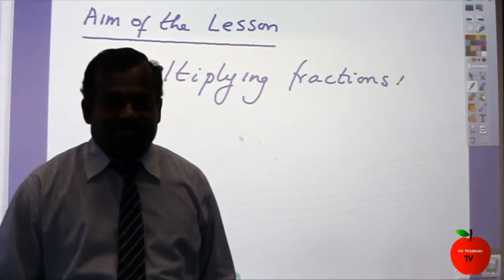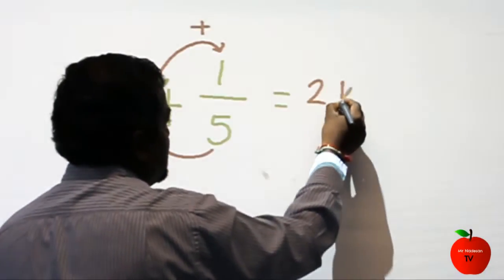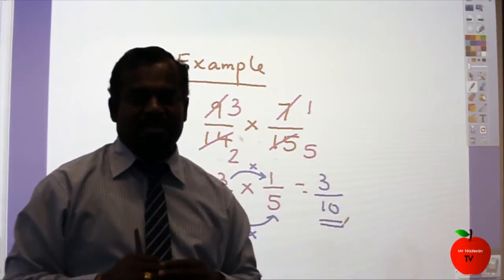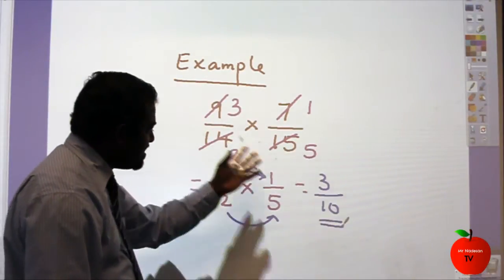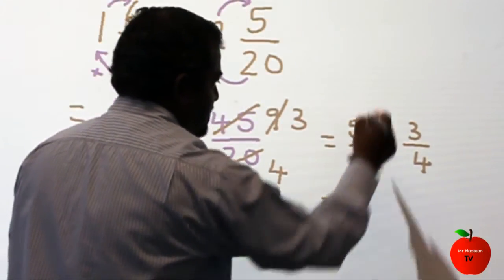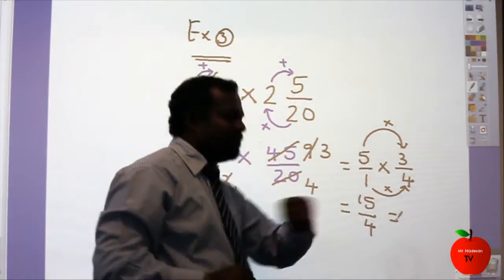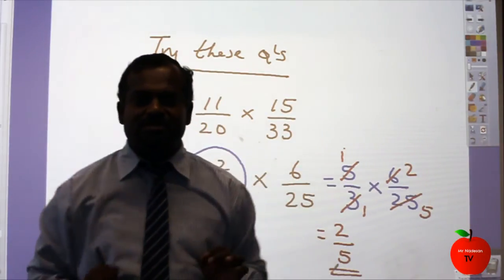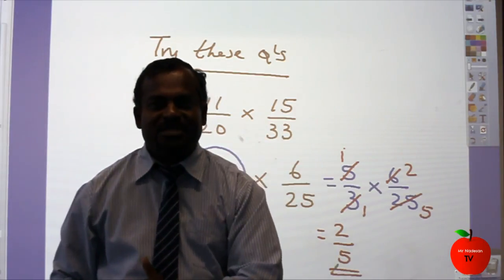6. MrNadesanTV - GCSE Maths - Number - Multiplying Fractions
In this video, Mr Nadesan will be teaching you to how multiply fractions - produced by Inam Islam

"quotation of excerpts in a review or criticism for purposes of illustration or comment; quotation of short passages in a scholarly or technical work, for illustration or clarification of the author's observations; use in a parody of some of the content of the work parodied; summary of an address or article, with brief quotations, in a news report; reproduction by a library of a portion of a work to replace part of a damaged copy; reproduction by a teacher or student of a small part of a work to illustrate a lesson; reproduction of a work in legislative or judicial proceedings or reports; incidental and fortuitous reproduction, in a newsreel or broadcast, of a work located in the scene of an event being reported."